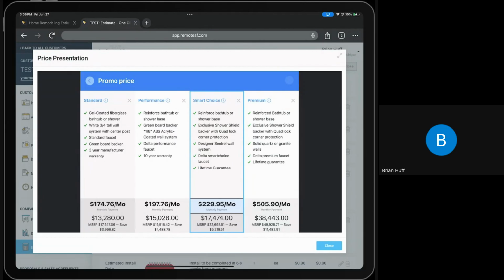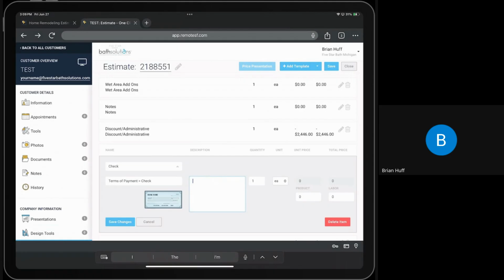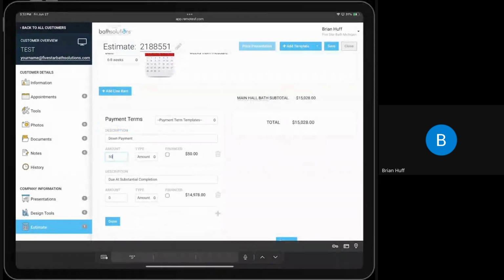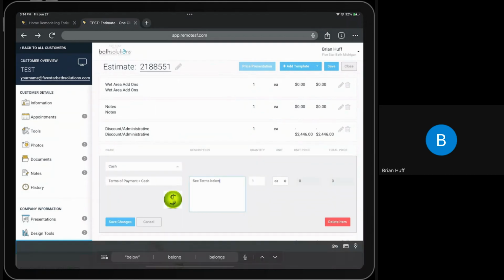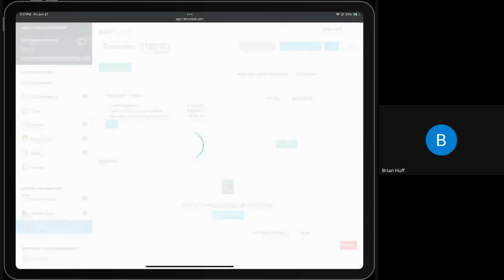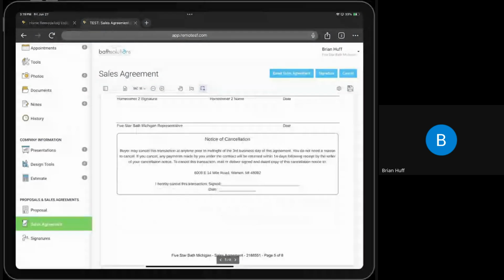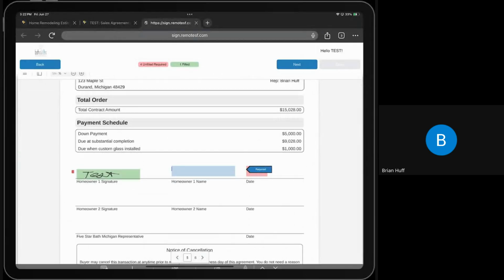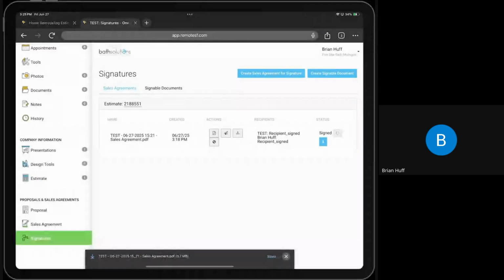Create and sign Sales Agreement in OCC